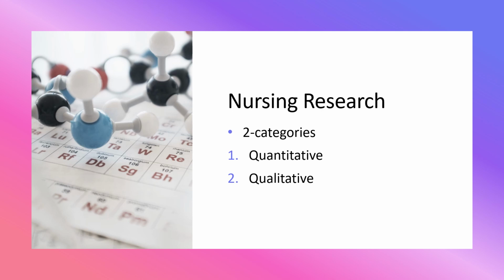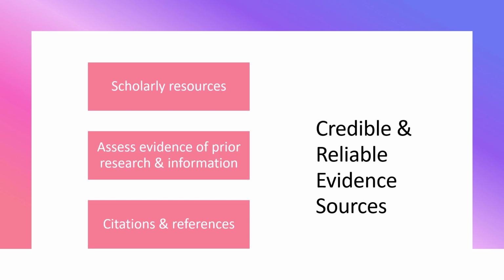100, 101, 201 Evidence based Practice